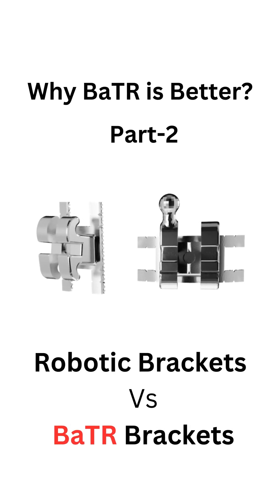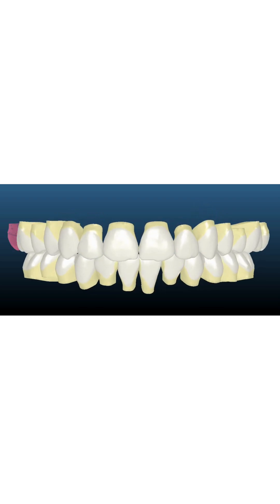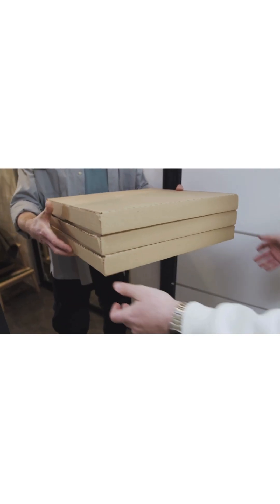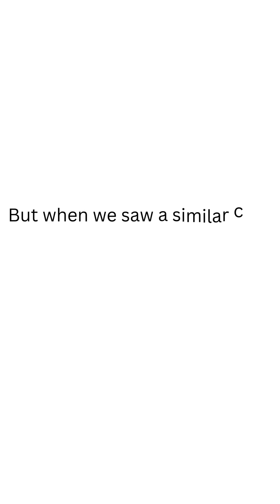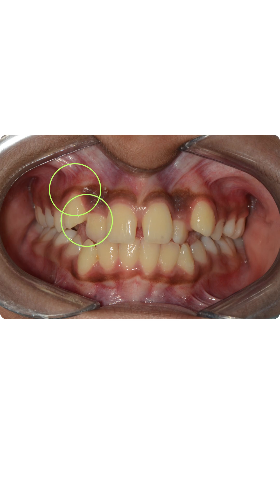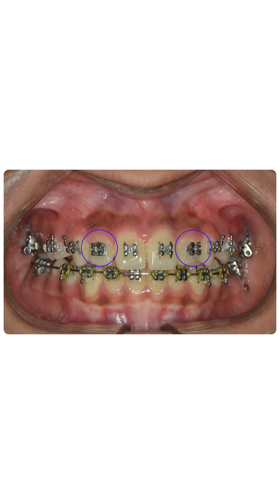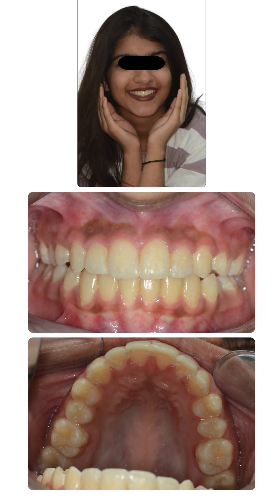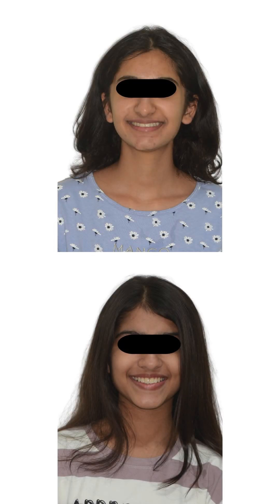Why BaTR Braces Are Better than Robotic Braces | Custom Torque Made Simple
Not all customized orthodontic systems are created equal. In this video, we compare two real case studies — one treated with robotic customized braces and another with the innovative BaTR (Banker Torque Root) system.

Our first case used robotic braces, where each bracket was customized and ordered from the company after a scan. While the treatment delivered beautiful results, there were several challenges:

 - Long waiting times for customized brackets.
 - Hassles with reordering after bracket breakages.
 - Time-consuming indirect bonding trays.
 - Very high costs.

Despite these issues, we achieved a beautiful smile. But when a similar malocclusion case came to us, we decided to use BaTR Brackets instead.

👉 Why BaTR was better:
 - Variable torque options within the same bracket (15 choices).
 - Stencils instead of indirect trays → faster, simpler, more precise bonding.
 - Custom torque adjustments (e.g., 20° root palatal torque for canines, 10° root buccal torque for laterals) done chairside.
 - Immediate replacement in case of breakages → no waiting for the company.
 - Lower costs compared to robotic braces.
 - Equal beauty in results with less hassle.

Both patients achieved equally stunning outcomes, but the BaTR system made the process simpler, faster, and more economical, without compromising precision.

📌 What you’ll learn in this video:

 - Key differences between robotic customized braces and BaTR braces.
 - Clinical benefits of variable torque in orthodontics.
 - Real case comparisons of malocclusion correction.
 - How BaTR improves efficiency without compromising results.

Welcome to Ezee Braces, home of BaTR – the world's first bracket system with 6 torque options and 6 rotation variations. Designed to eliminate wire bending, BaTR ensures fewer dental visits, greater accuracy, and faster results.

Unlike traditional brackets with limited flexibility, BaTR offers advanced control over torque, rotation, and in-out positioning—giving orthodontists more precision and patients a better finish in less time. It’s user-friendly, requires no extra inventory, and has no learning curve, making it ideal for modern clinics.

From robotic-level precision to cost-effective efficiency, BaTR bridges the gap between innovation and accessibility. Endorsed by top doctors and loved by patients, BaTR is revolutionizing smiles around the world.

📍 108, Commerce College Rd, Navrangpura, Ahmedabad – 380009